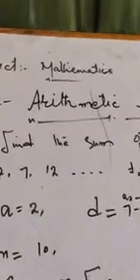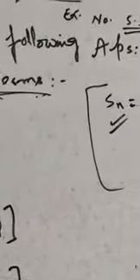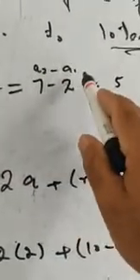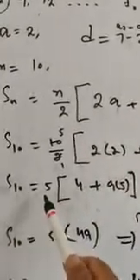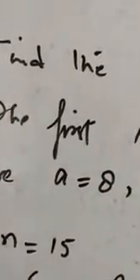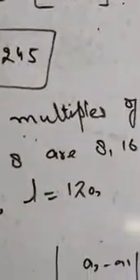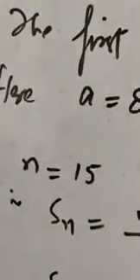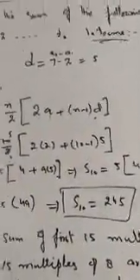Arithmetic progression (AP)